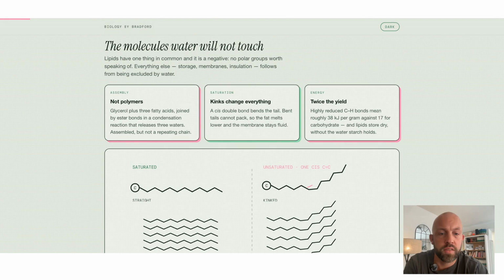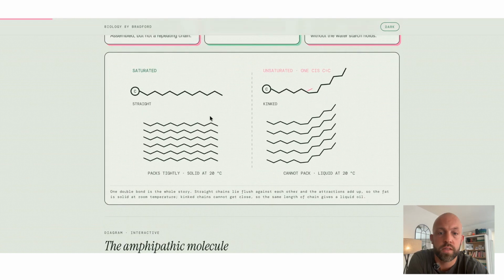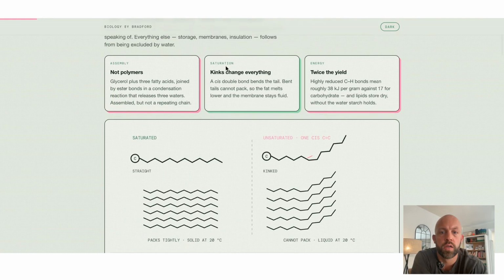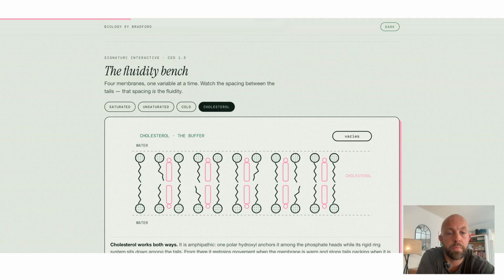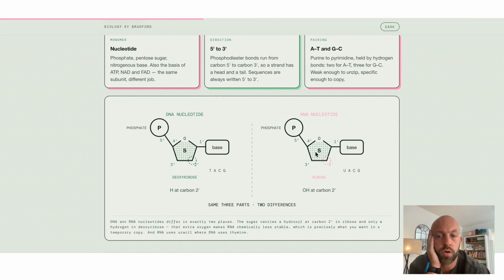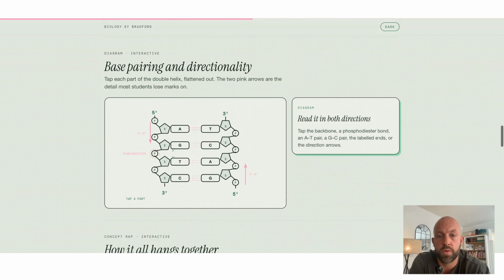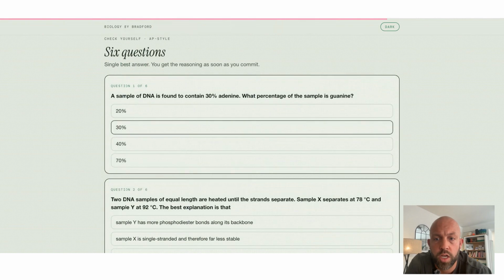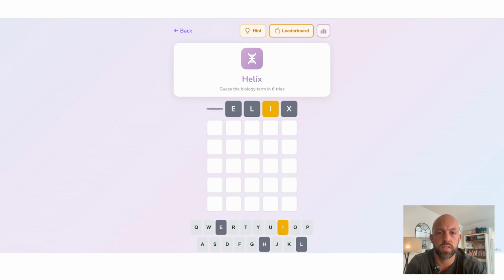AP Biology: U1.5 - 1.6: Lipids and Nucleic Acids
AP Biology:  U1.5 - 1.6: Lipids and Nucleic Acids | Fats, Phospholipids, DNA + RNA + Free Interactive Companion

In this video I explain the AP Biology content for Unit 1.5-1.6 Lipids and Nucleic Acids. From saturated and unsaturated fats to nucleotide structure and DNA vs RNA, in this video I am covering lipids and nucleic acids for AP Biology.

My free flash cards app with the full AP Biology content

Free video companion. Exam practice. One HTML file. No login.

Topics covered: saturated fats, unsaturated fats, phospholipids, steroids, lipid structure and function, nucleotide structure, DNA structure, RNA structure + nucleic acid function